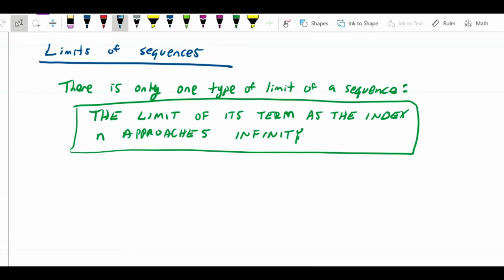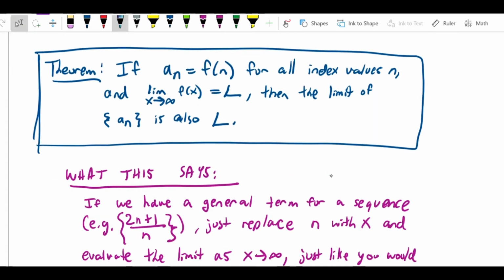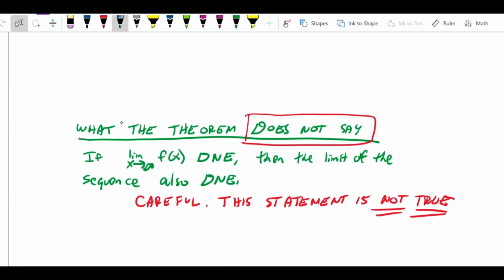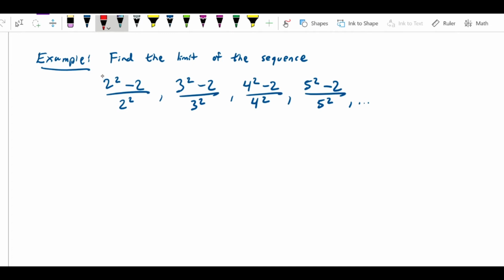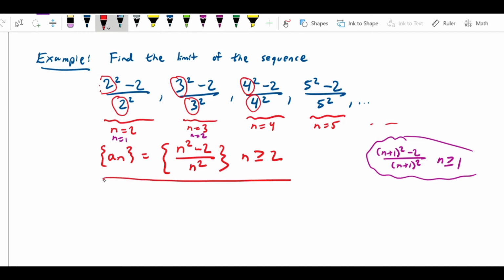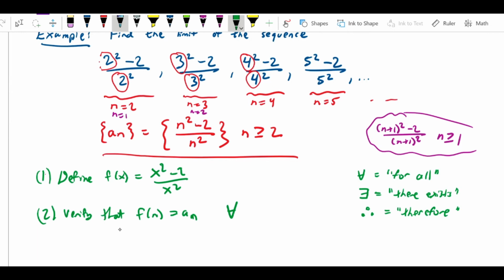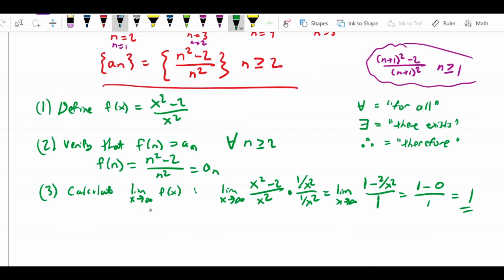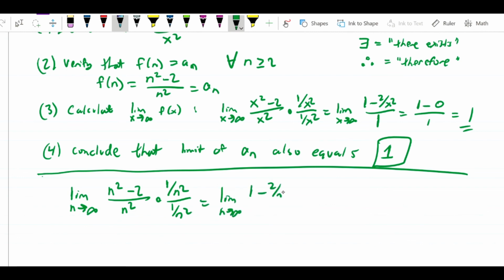Sequences Theorem for limits of sequences, limit of n squared minus 2 over n squared